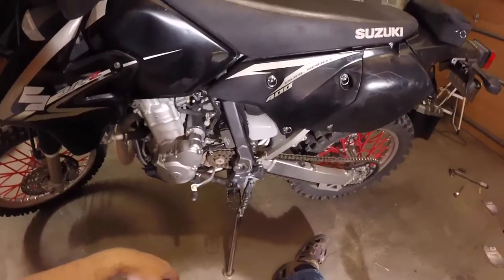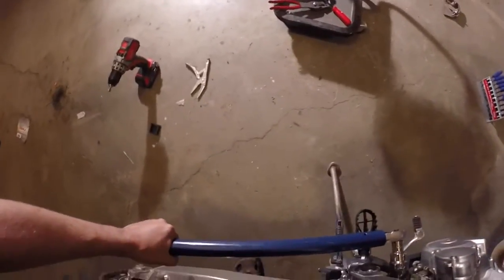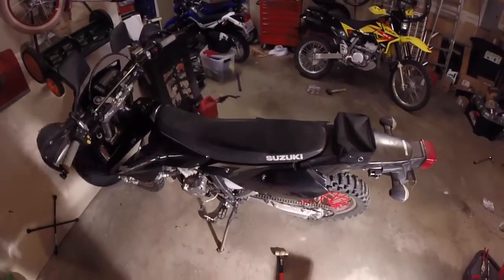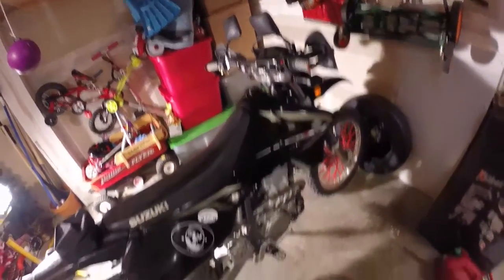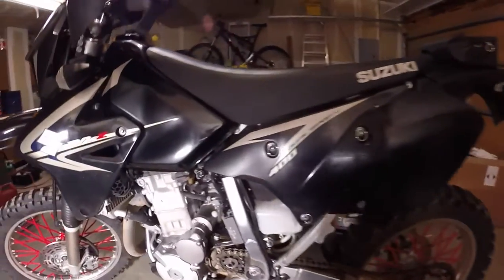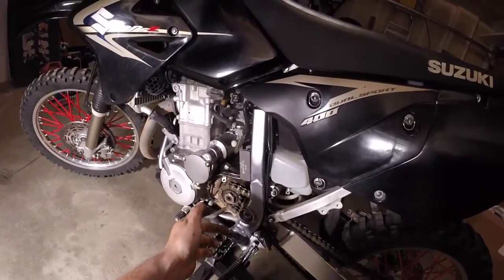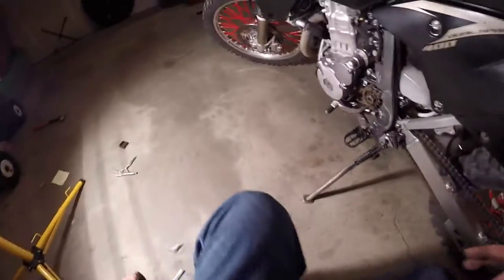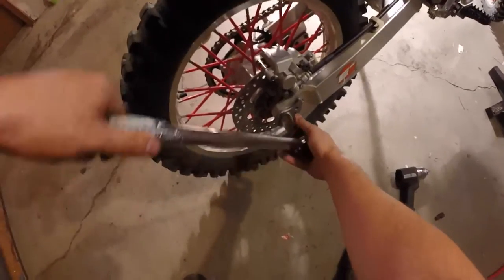Hermit vs. Front Sprocket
Hermit picks a fight with a DRZ400 front sprocket. Good info on gearing a DRZ400S down to the DRZ400E gear ratio in a cheap way. Also if you're looking for how to remove a front sprocket on a dirt bike this video might help.

Bikes Hermit rides:
DR-Z 400S (DRZ400)
WR 250R (WR250R)

Gear:
Helmets:
Icon Variant
Speed and Strength SS2500
Camera:
GoPro Hero 3+ Silver
Mic:
Sony ECM PC60